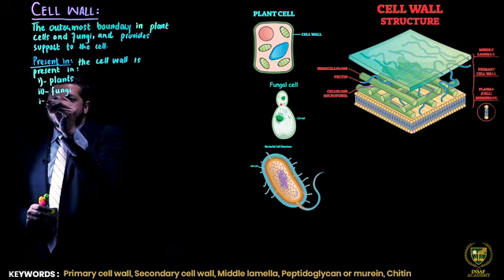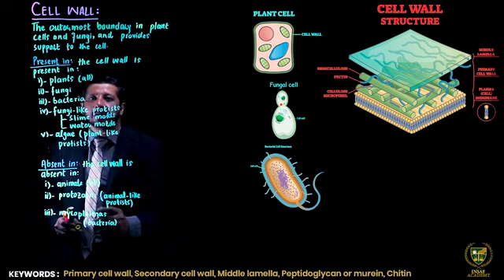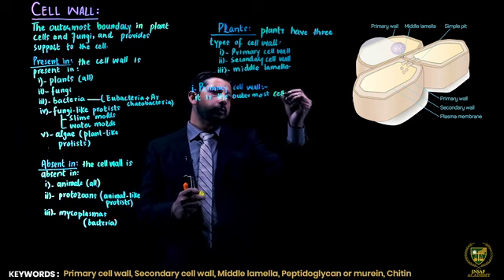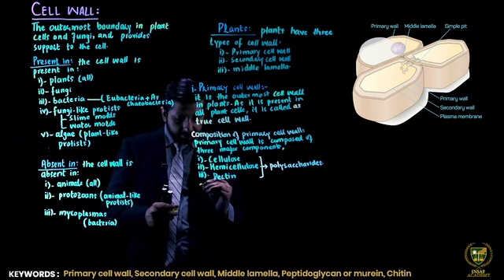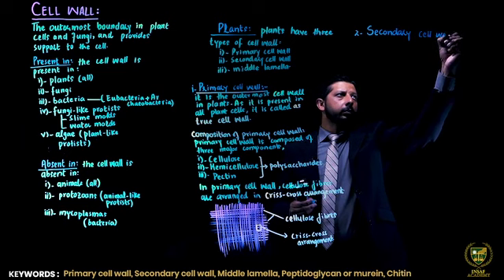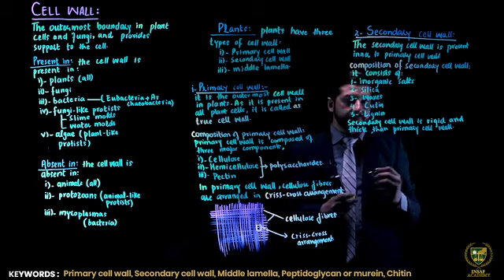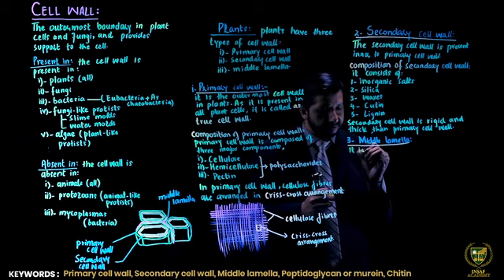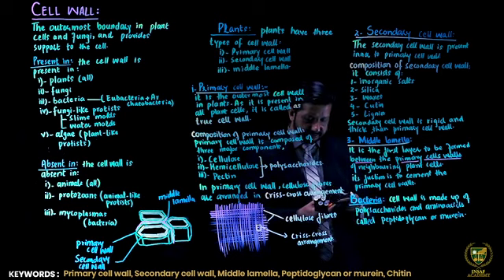4.7 - Cell wall - The cell Biology 11th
Welcome to Insaf Academy

Particulars of this Lecture
Class - 11th
Subject - Biology
Chapter - 4th